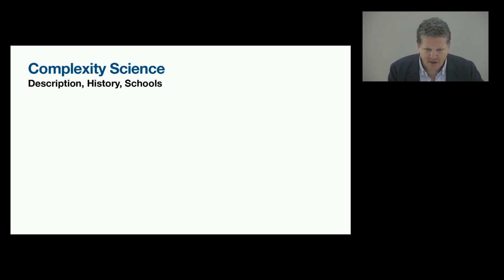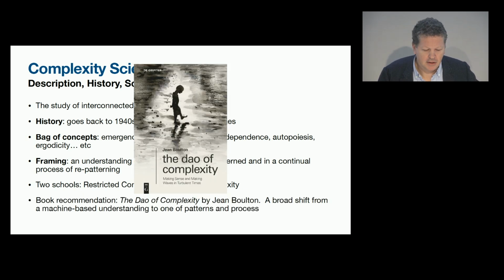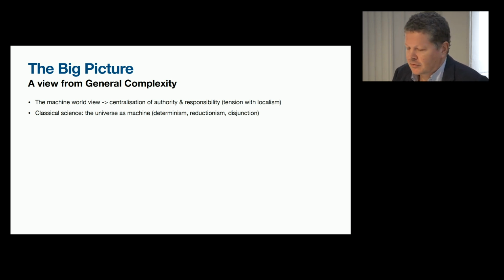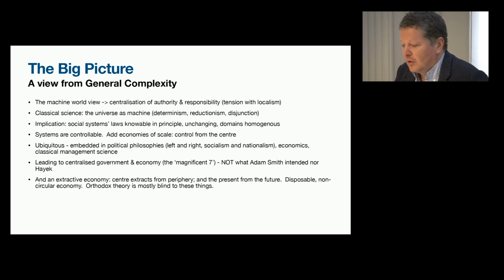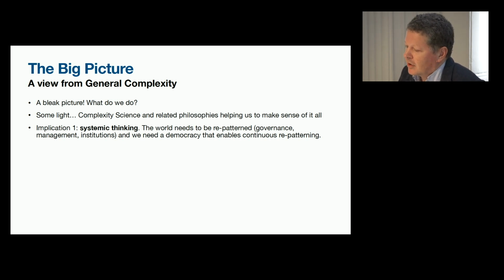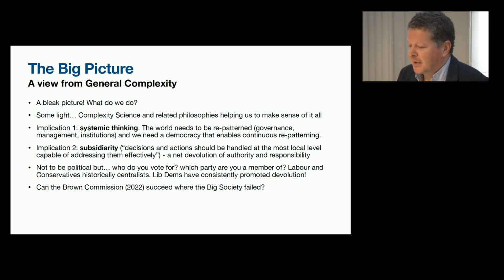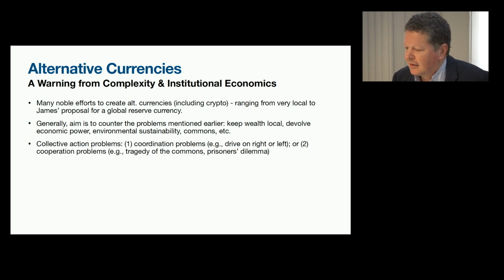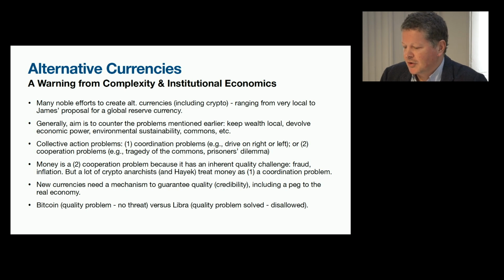Complexity Economics - Greg Fisher / Financing the Commons Symposium / Part 6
Dr Greg Fisher is a Complexity Science expert with a background that spans the public sector (The Bank of England), the private sector (he was Chief Strategist at a macro hedge fund), the think-tank world (Chief Economist), and academia (he has a PhD in Complexity Economics). His current focus is on transforming the financial system to be more sustainable and helpful to the whole of humanity.